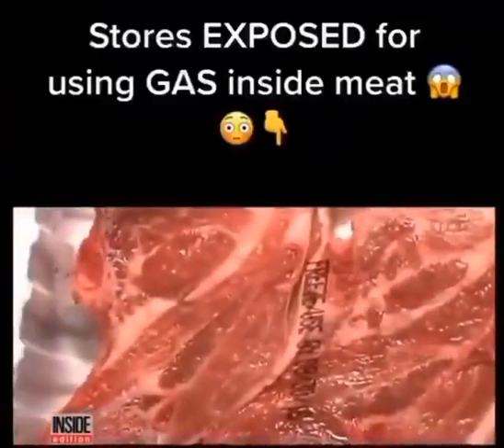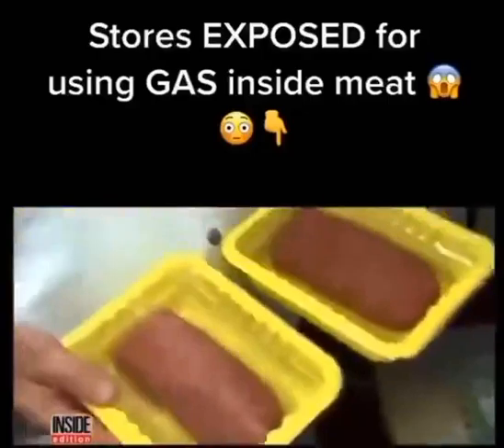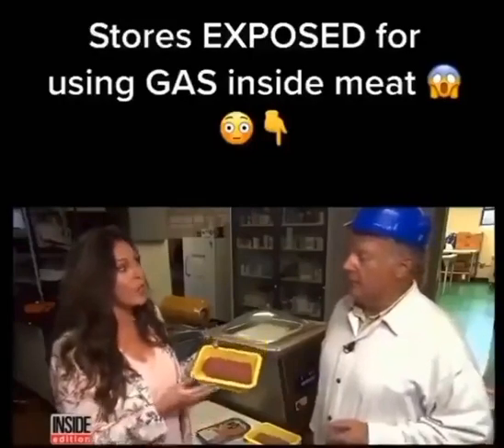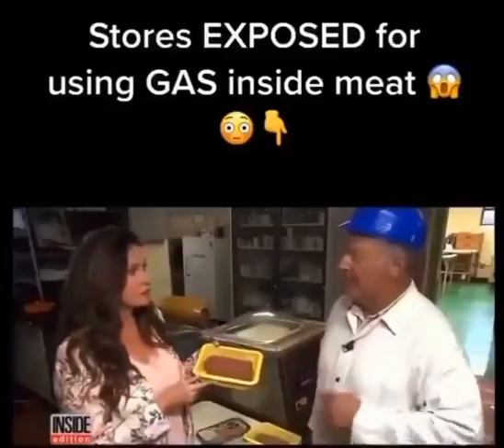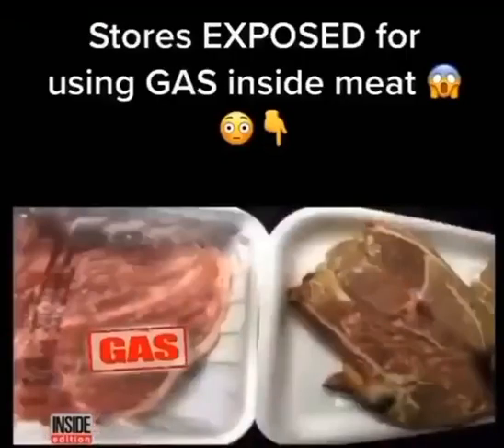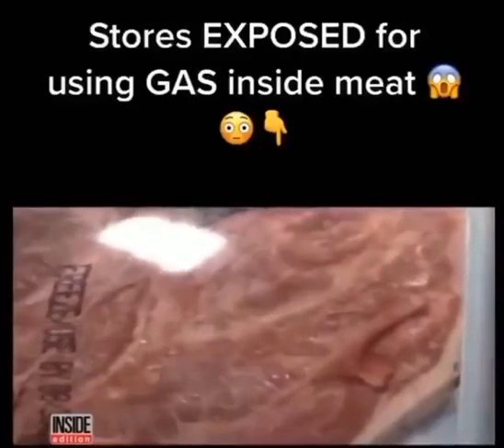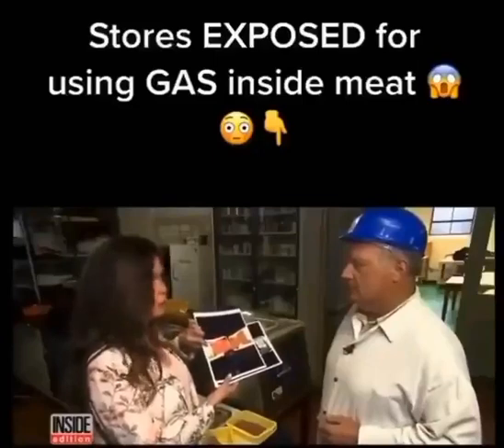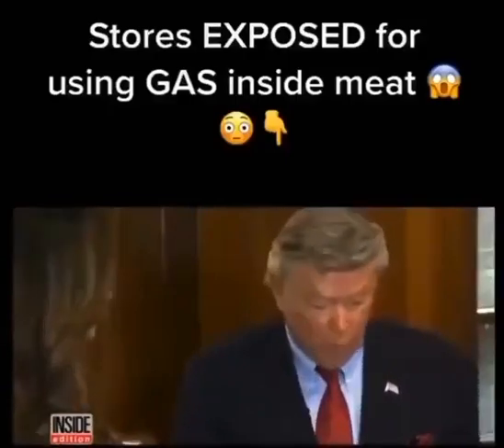Meat treated with gas 🤮